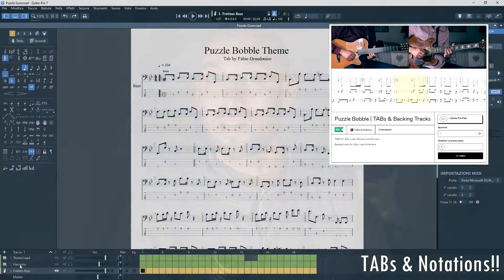PUZZLE BOBBLE | Theme - TAB & Notation 🎶 (bust a move)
Hi my friends, this is an arrangement of the amazing Puzzle Bobble’s theme (which needs no introductions.. if you're old enough 😂) for 2 guitars and one bass!! 🚀
0:00 Intro
0:25 Theme